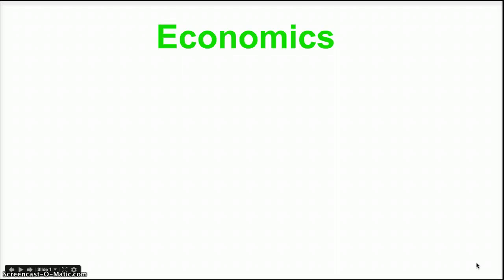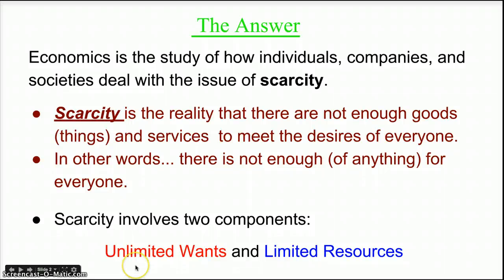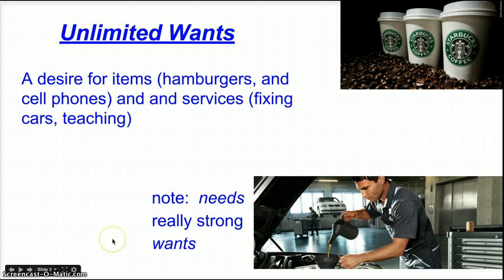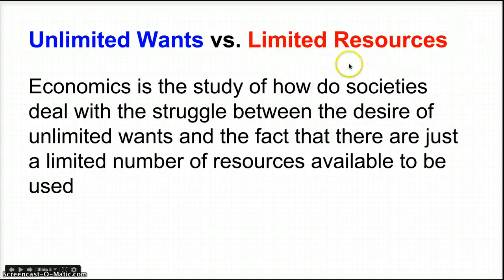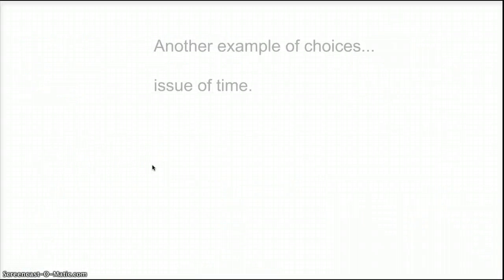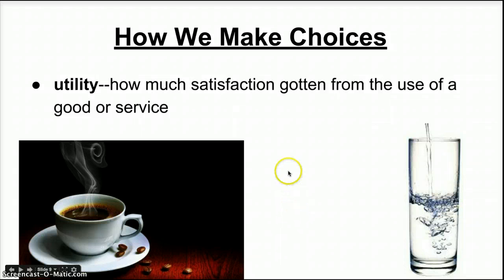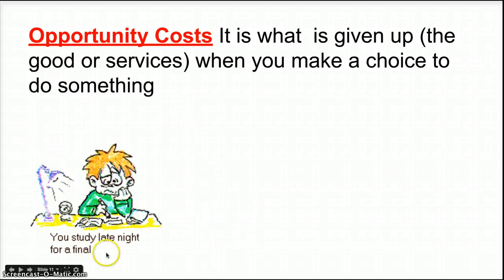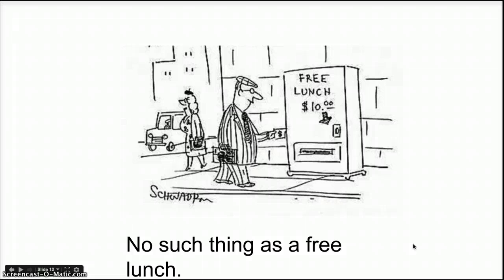Economics The Basics Part I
Economic dilemma, choices, utility, incentives, opportunity costs